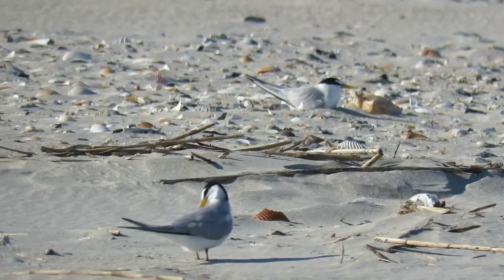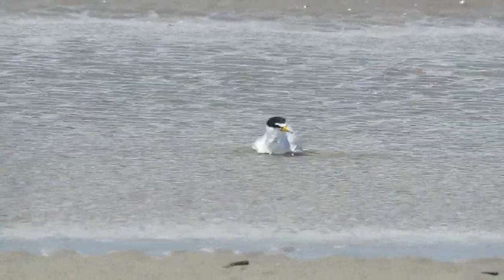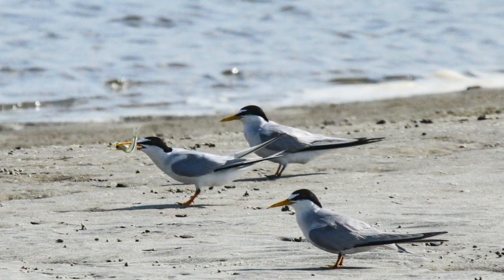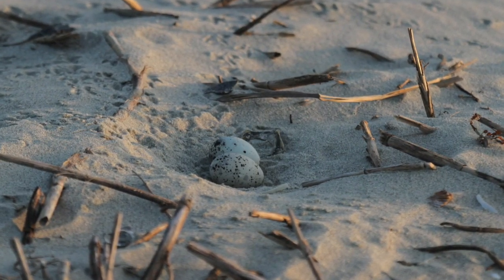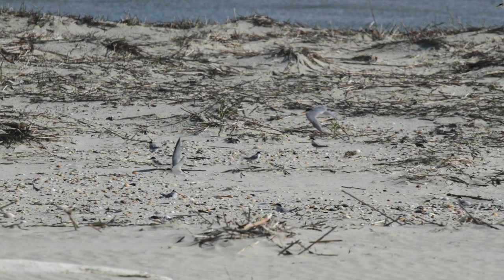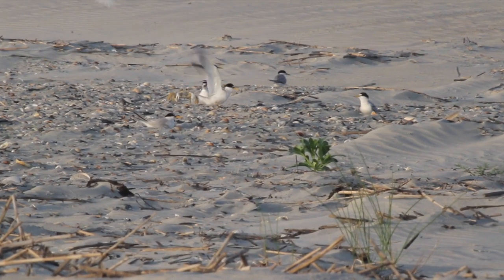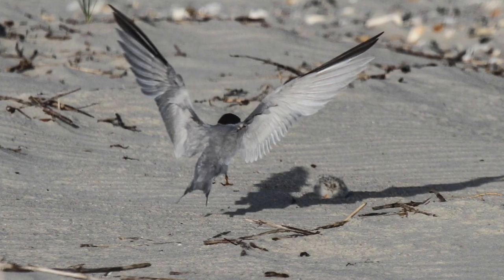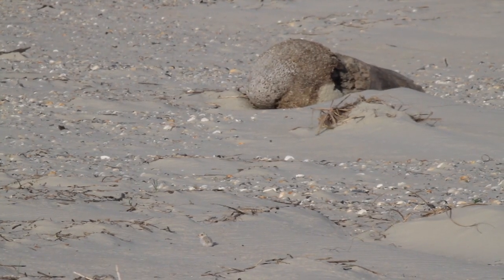Least Tern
Least terns are small terns who nest on our beaches.  Adults have a yellow bill and legs. Last year’s chicks have a black bill and partial cap. They eat the tiny silversides and anchovies in tidepools and managed wetlands.  Males bring fish to females as an offering. They lay their eggs right in the sand in overwash areas on growing beaches where they are well camouflaged by the shell substrate: This photo has more than 10 birds!  By staying in a group, they can protect themselves from some of their regular predators, like ghost crabs.  Their tiny chicks can run from the minute they hatch, and they are well camouflaged in the sand.